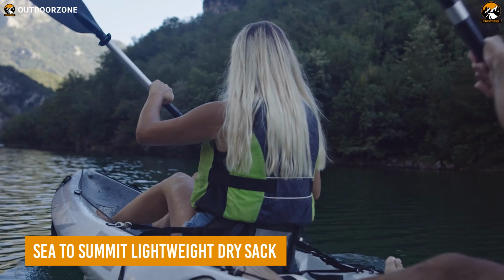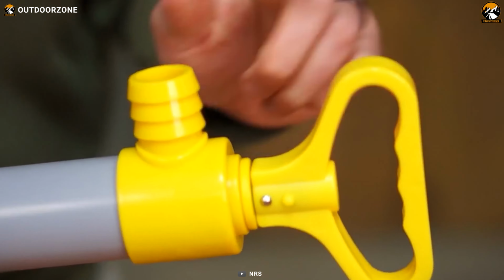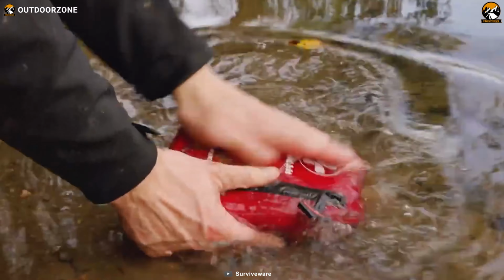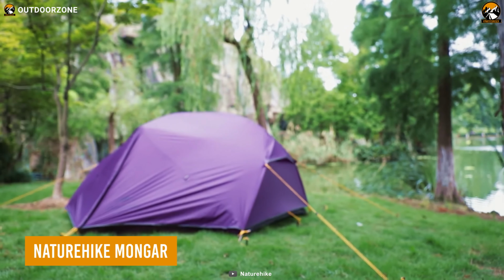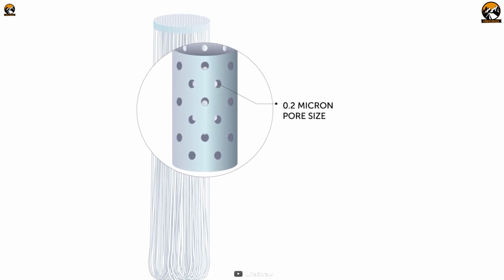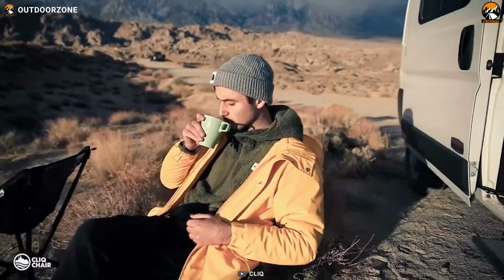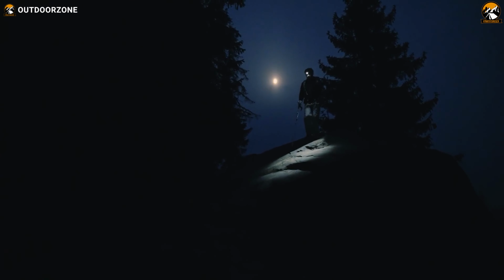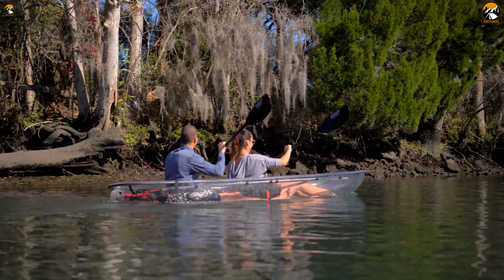Kayak Camping Gear List - Everything You Need for Kayak Camping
Kayak camping gear is a bit different than the usual camping gear we carry on a camping trip. These kayak camping gear are enhanced to enrich our kayak camping experience. Thus, today's video will be on the Kayak Camping Gear List, including Everything You Need for Kayak Camping.